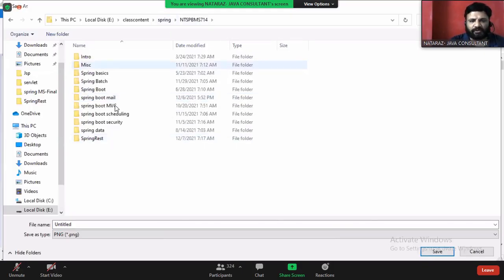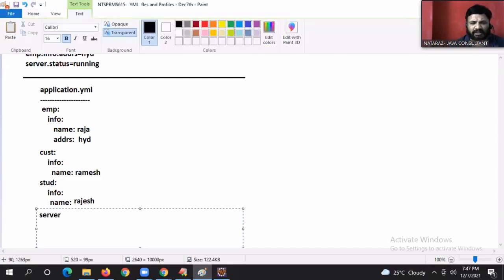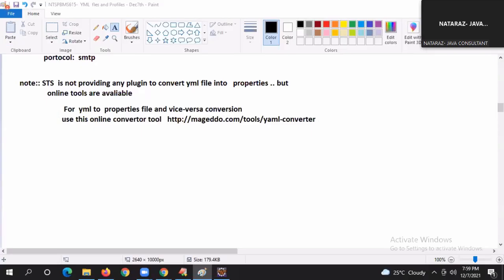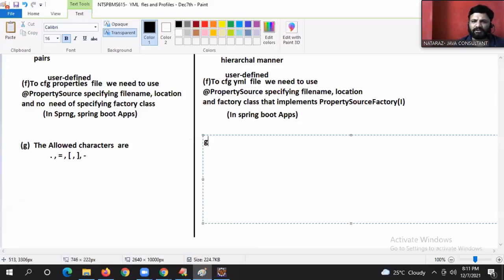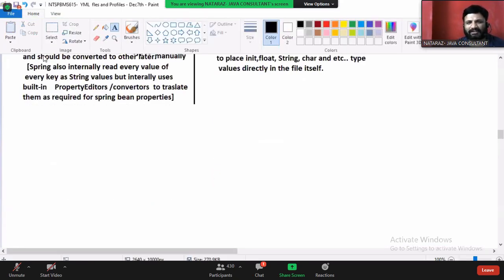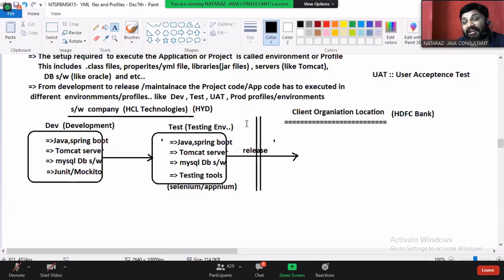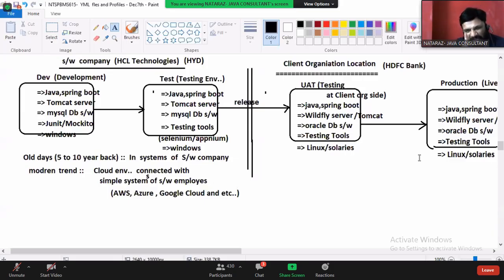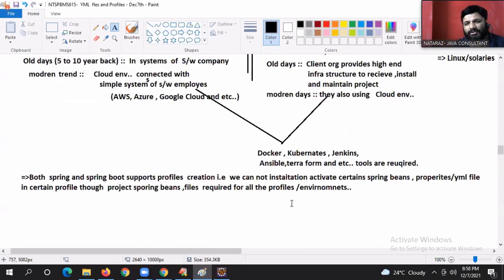73 NTSPBMS615 YML files and Profiles Dec 7th 2021